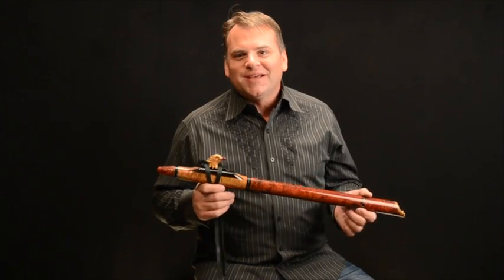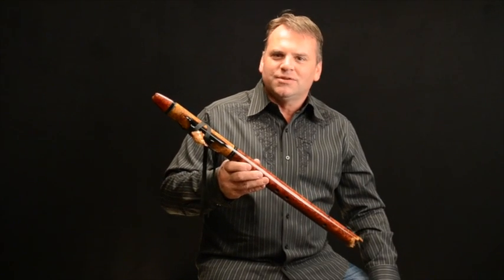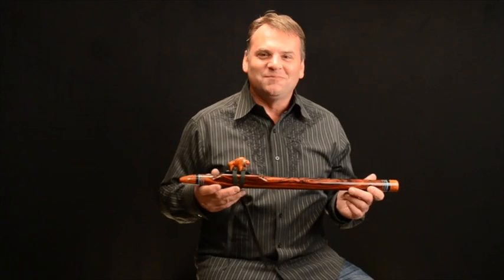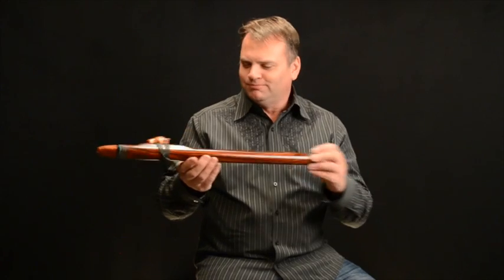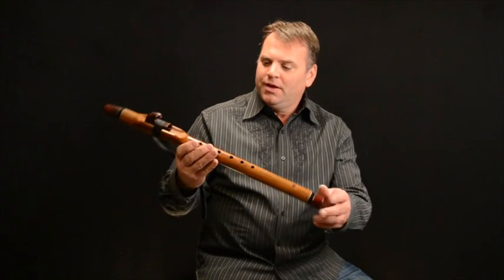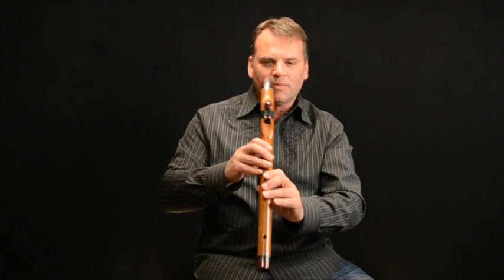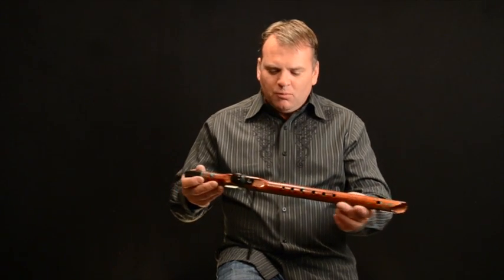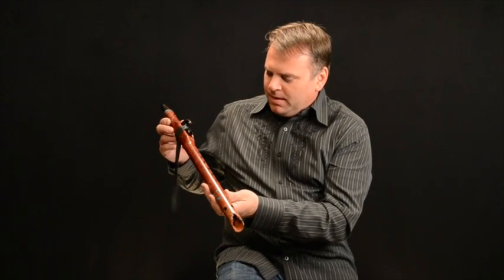Feb 25 2013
This video is about Feb 25 2013